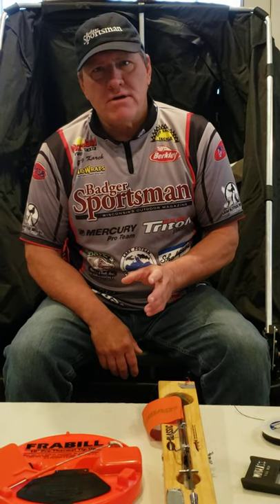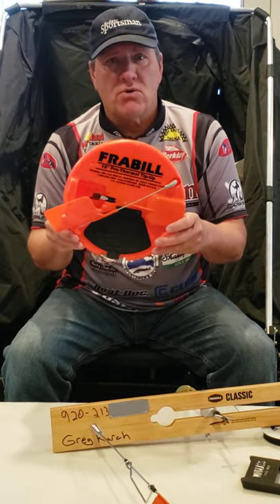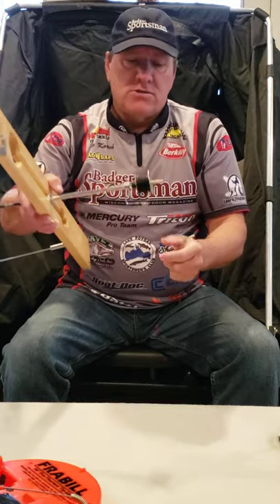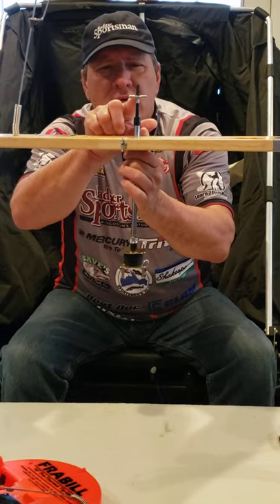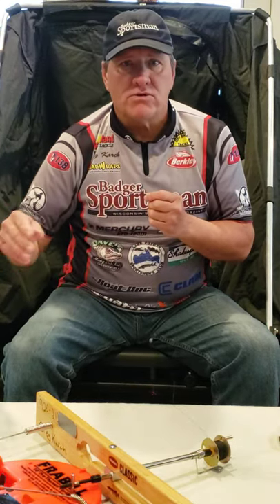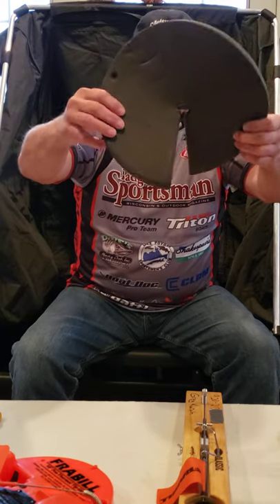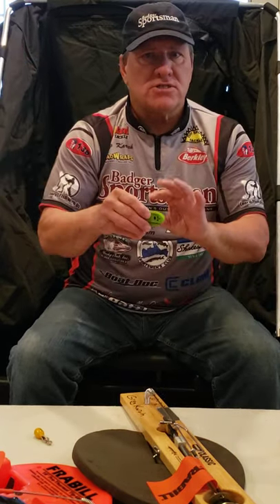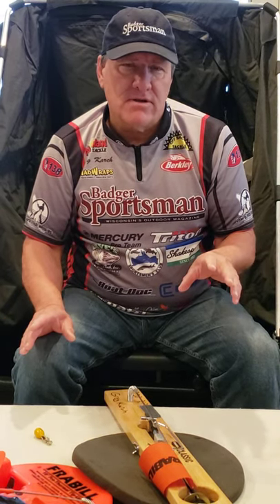Review Different Tip Ups And How To Use Them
This video will review the different ice fishing tip ups that Captain Greg uses while ice fishing. Included in this video is setup, setting the hook and some cool tips. If you like these tip videos please like the Learn 2 Fish With Us Facebook page as we are having weekly fishing tip videos. Badger Sportsman Magazine Shakespeare Fishing Berkley Fishing